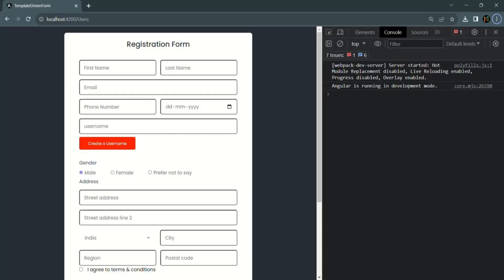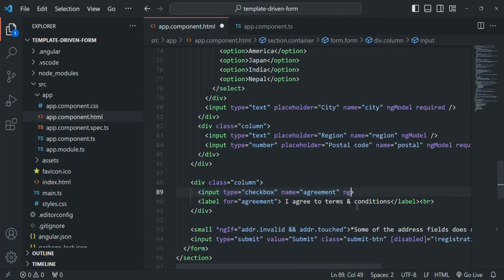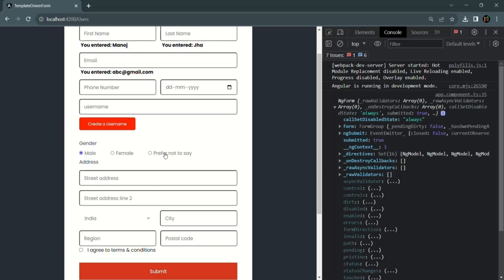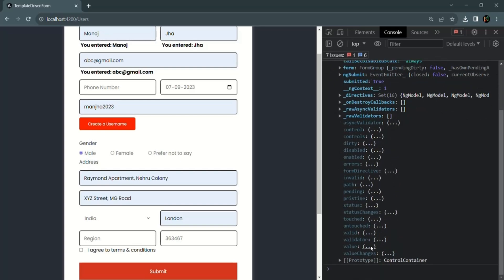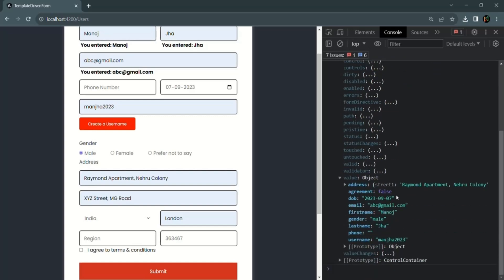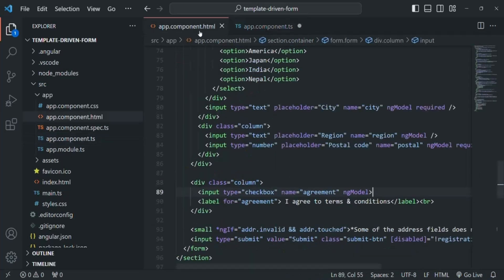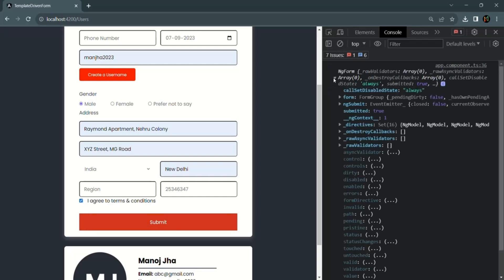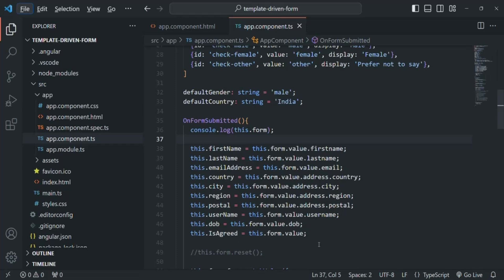#123 Working with Checkboxes | Template Driven Form | A Complete Angular Course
In this lecture you will learn how to work with checkboxes by reading its value in a template driven form in Angular.